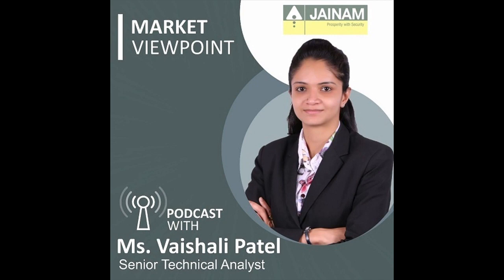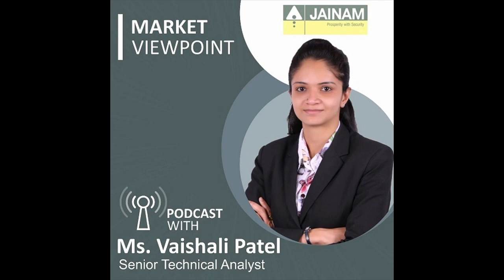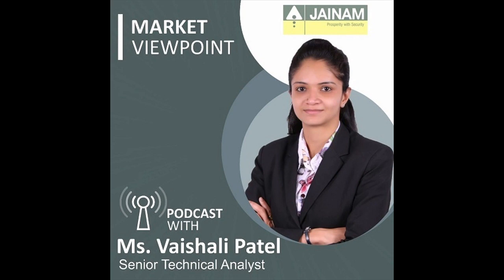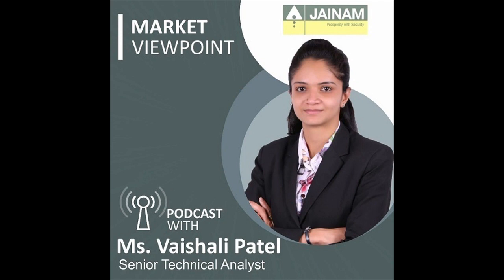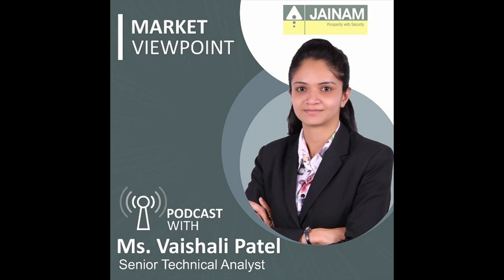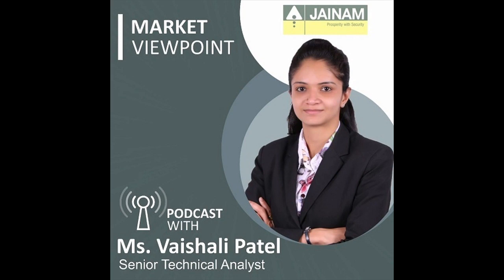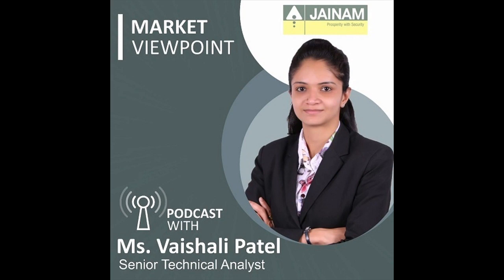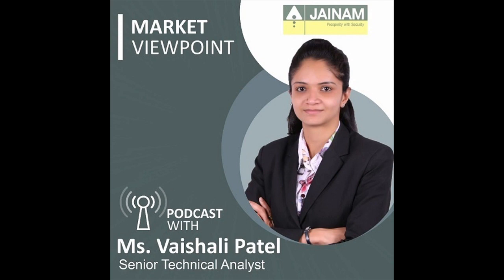Nifty, Bank Nifty and Stocks to watch out 23.12.2023 By Vaishali Patel, Jainam Share Consultants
Follow us Now on Telegram ! Get daily 10 - 12 important updates on Business, Finance and Investment.

Download Telegram App before Joining the Channel

SEBI Registration No.: INZ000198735, Research Analyst: INH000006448, PMS: INP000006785

Views express by all participants are for information & academic purpose only.